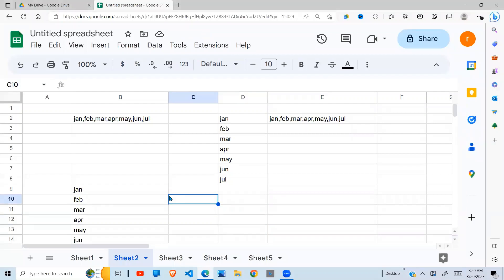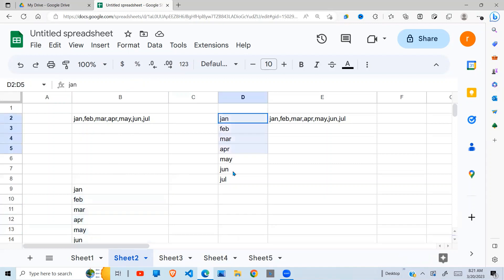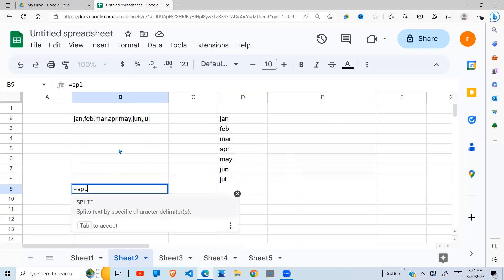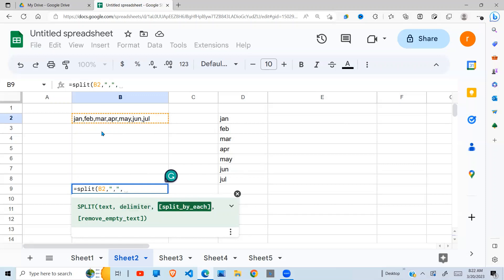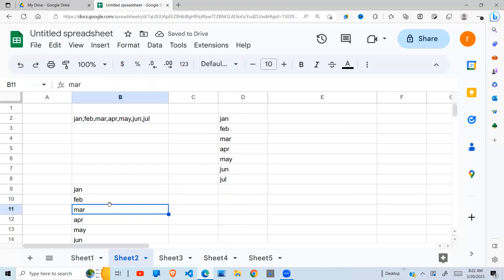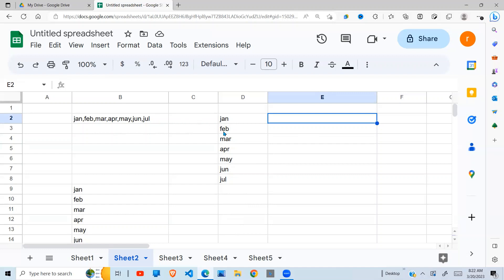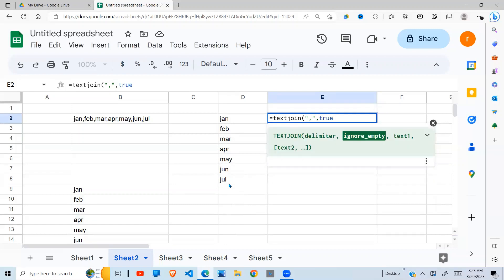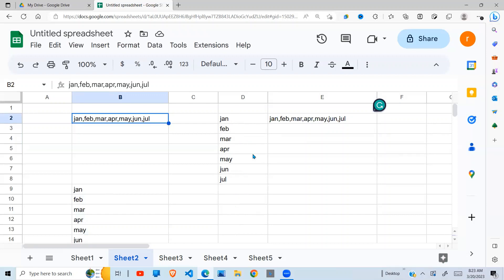Transform comma-separated text in a single cell to multiple cells in a column & the reverse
Welcome to this tutorial on how to transform comma-separated text in a single cell into multiple rows in a single column and also how to do the reverse which is converting text in multiple rows in a single column into a comma-separated text in a single cell.

If you've ever had to deal with a large amount of data in Excel or Google Sheets, you've probably come across the problem of trying to separate text that is all in one cell, but you need it to be in separate cells. This can be particularly challenging when the text is separated by commas.

A step-by-step guide on how to use Google Sheets functions to reverse the process and return the separated text back to its original form using the TEXTJOIN function:

Assume that you have the separated text in a single column with each item in a separate row. In this case, you can use the SPLIT function to split the text in each row into separate columns.

This will split the text in cell A1 by the comma delimiter and put each item in a separate column\

Next, you can use the TRANSPOSE function to convert the columns into rows.

To do this, select all the columns with the split text, then right-click and s

Finally, you can use the TEXTJOIN function to join the text back into a single cell with commas as the delimiter.

In the cell where you want to display the joined text, enter the following formula:

=TEXTJOIN(",",TRUE,1:1)

This will join all the text in the first row with commas as the delimiter and display the result in the cell.

Copy this formula down to the rest of the rows to join all the text back together.

By using the SPLIT, TRANSPOSE, and TEXTJOIN functions, you can easily transform text in a single cell separated by commas to multiple rows, and then back to a single cell. This can be a useful technique when working with large amounts of data in Google Sheets.

That's it for this tutorial on how to transform text in a single cell separated by commas to a single cell but multiple rows. We hope you found it helpful! If you have any questions or comments, please leave them below.